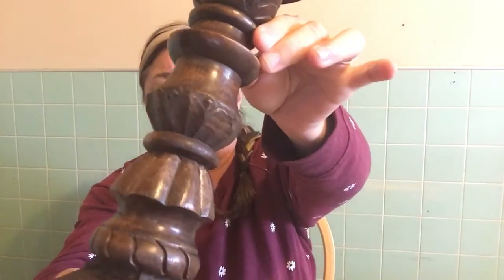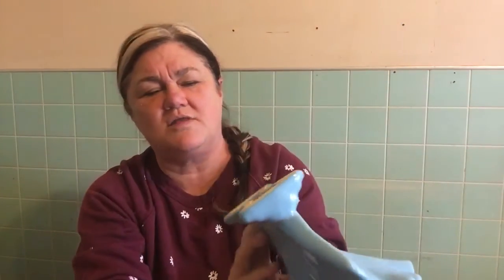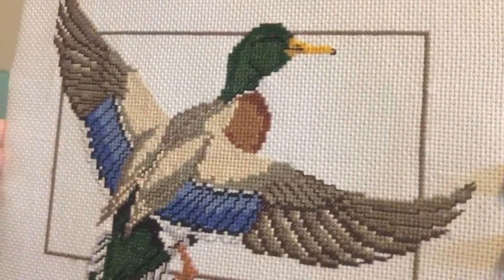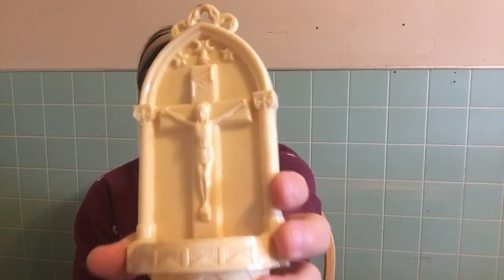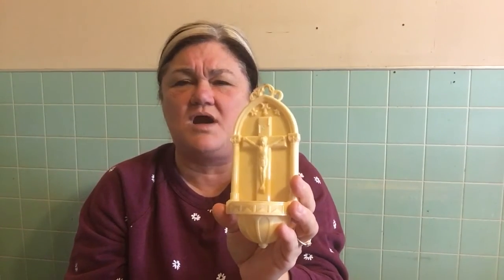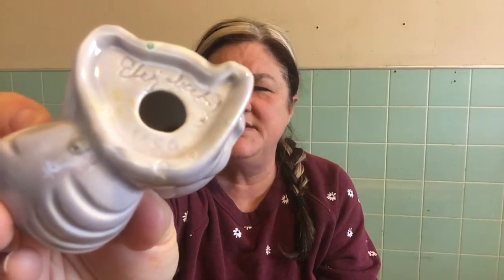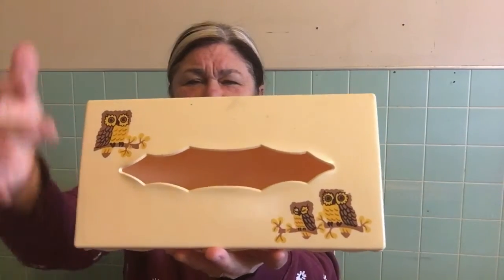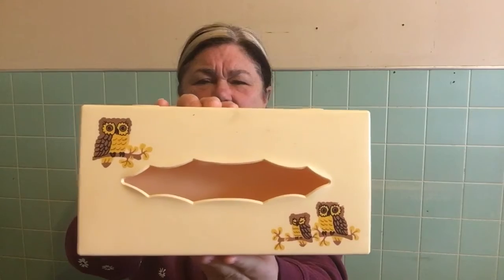Goodwill/Cedar Chest Antiques haul 2021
Showing my haul from goodwill and cedar chest antiques in Lake Charles. I was a little nervous, but got through it. Thanks y’all!